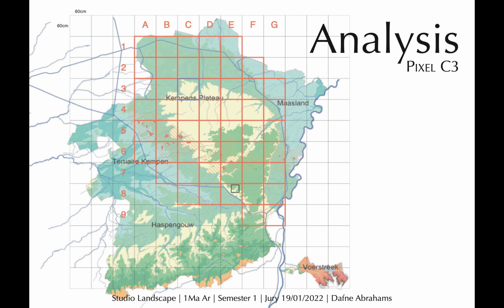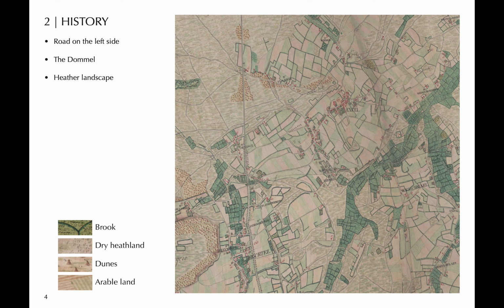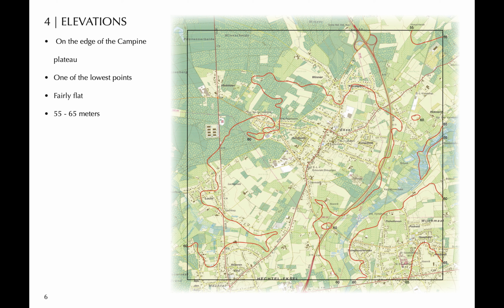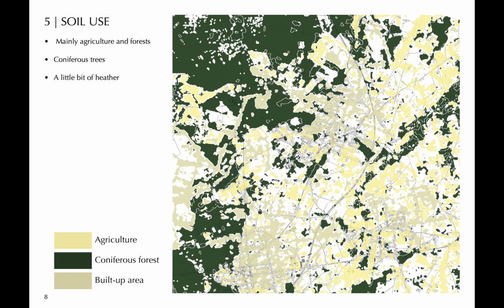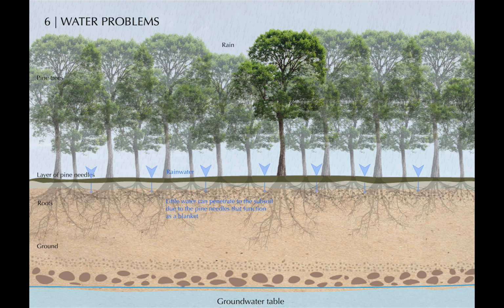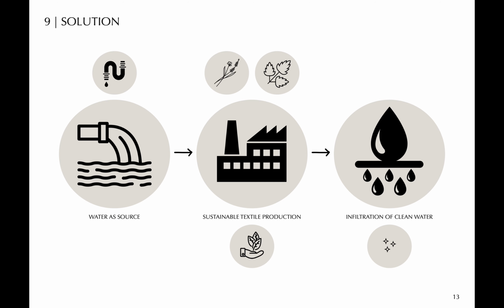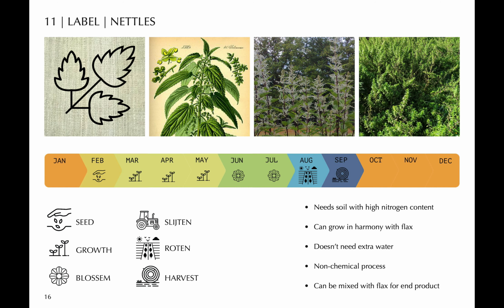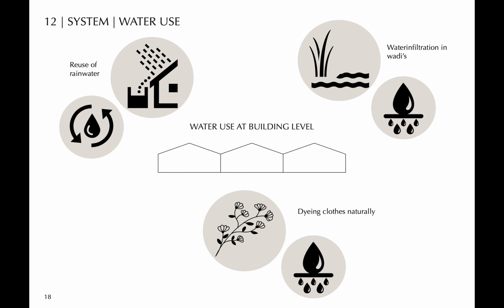Dafne Abrahams - Project Runway